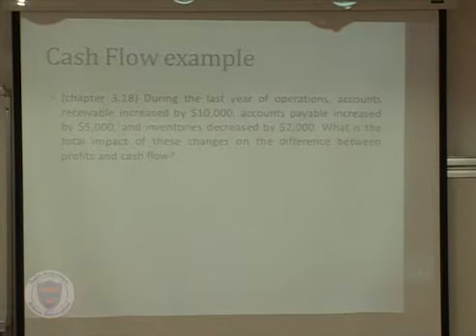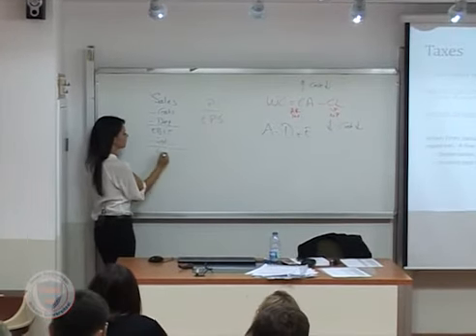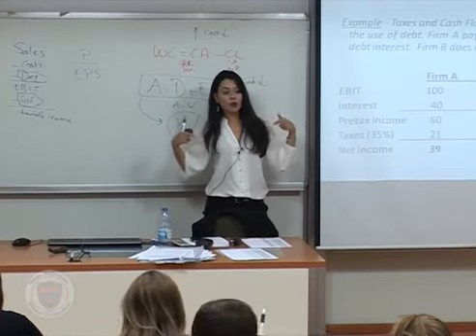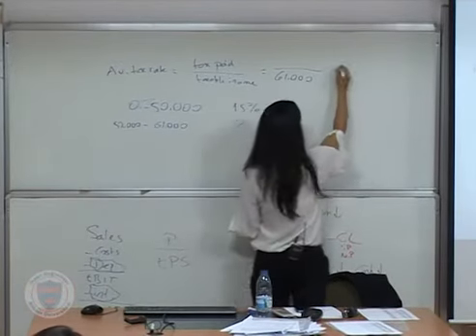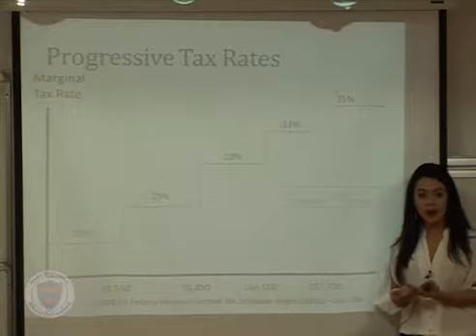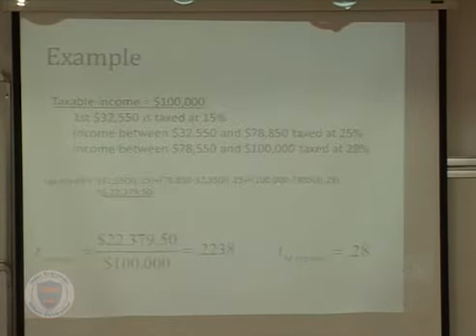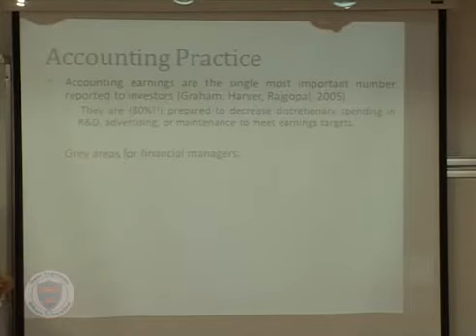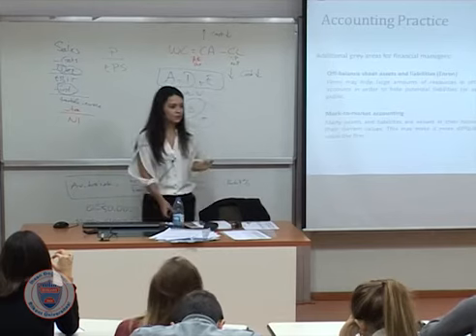MAN321 20140930 LEC08